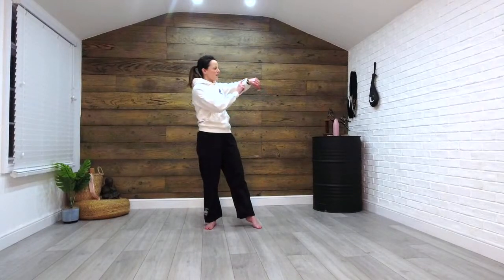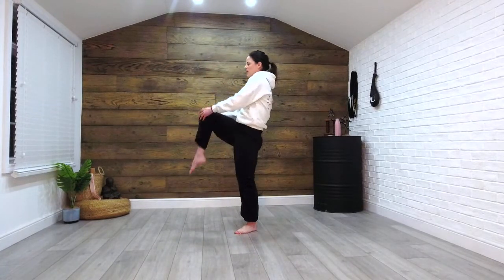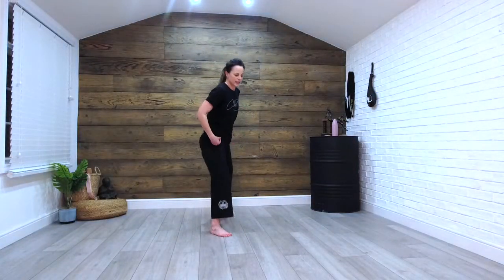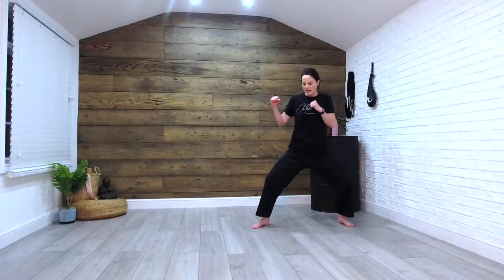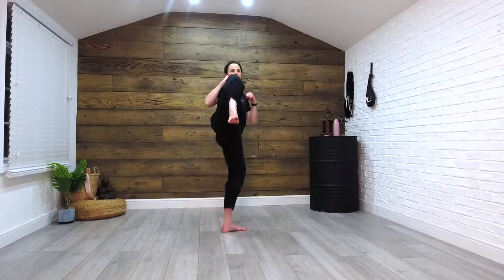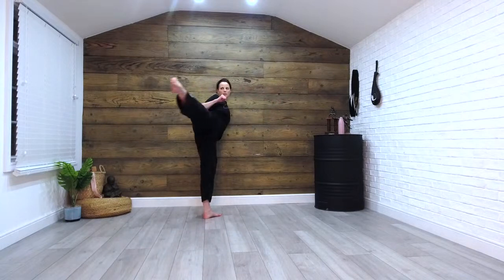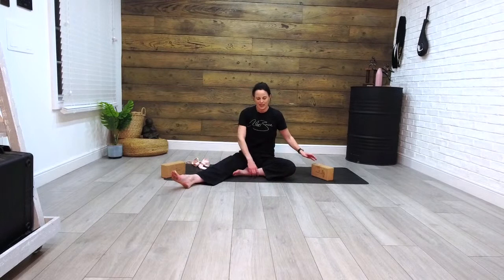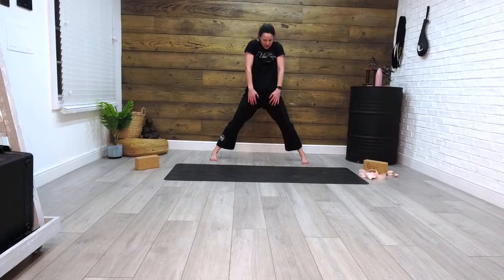Anniversary live Special | Chloe Bruce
It is the 2 year anniversary of my online training Academy. My small business that gives me the biggest rewards!
So in order to celebrate I want to give back to each and every one of you for supporting my vision and who has helped make my dream my reality.

I am holding a 90 minute FREE kicking workshop for anyone who wants to take part! I will be Live on YouTube at 8pm London UK time. THIS SUNDAY 8pm London UK.
No matter what level you are, foundation right through to Elite, you will have fun!
Let’s see how many people we can get kicking together from all over the World!